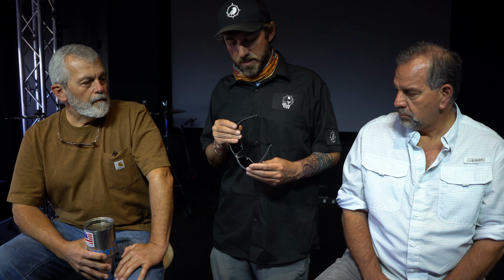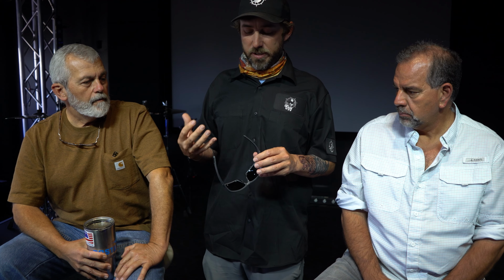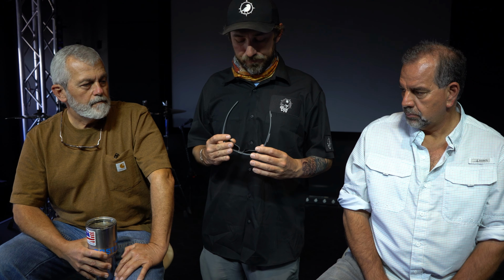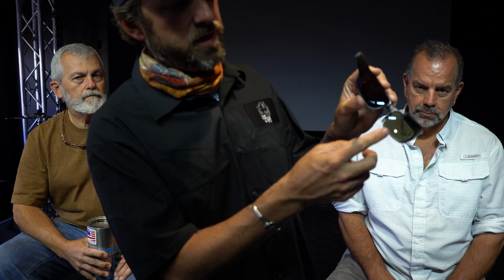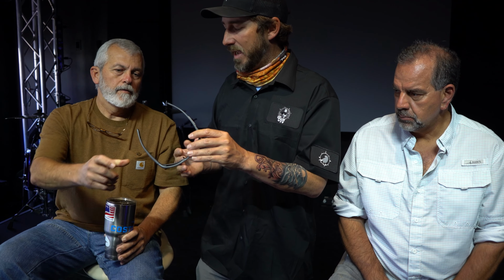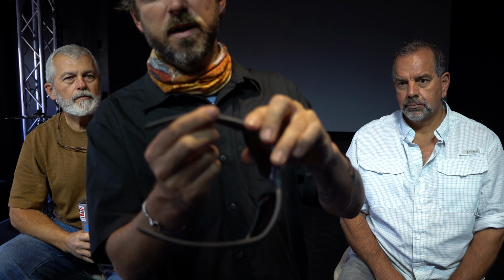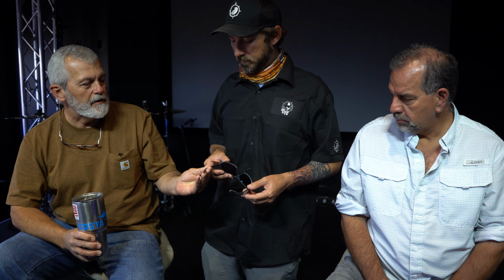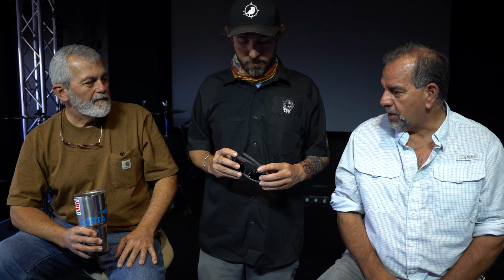Best Sunglasses for Fishing!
I visit with Scott Null who spent a long time as a rep in the fishing glasses business.  He explains the differences in lenses and what they are used for.